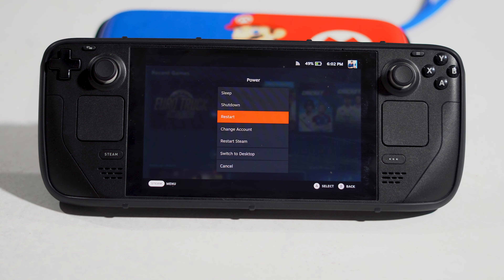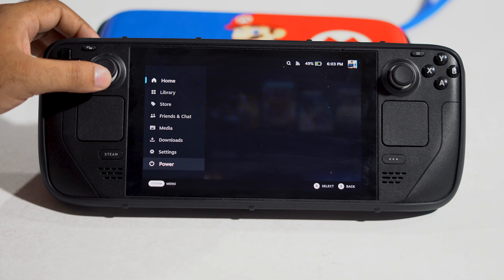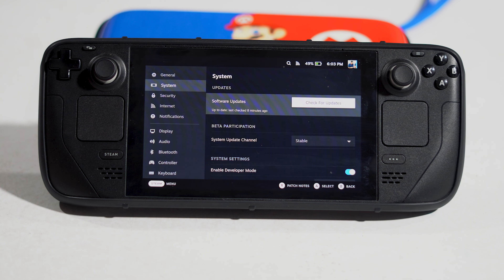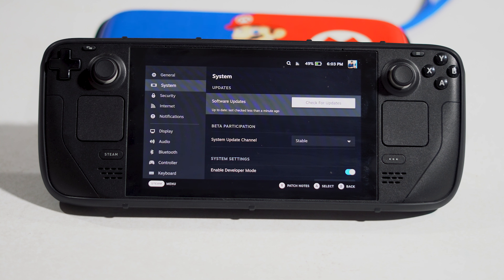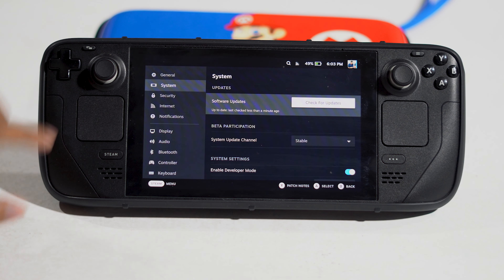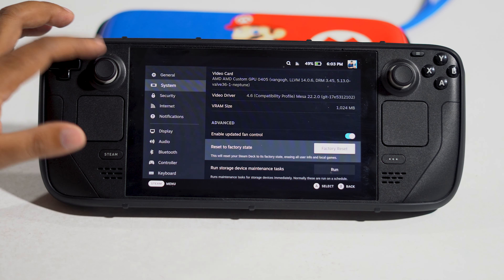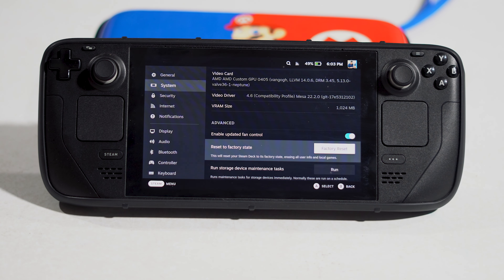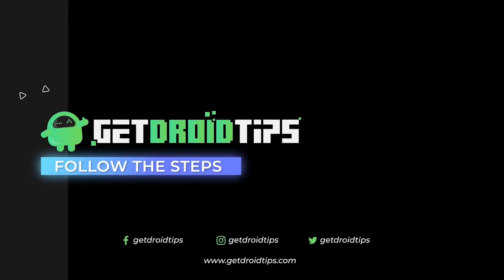How to Fix Steam Deck Battery Stuck at 99, 90 or 0 Percent?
Is your Steam Deck’s battery level stuck at 99, 90, or 0 per cent? If yes, don’t worry! We are going to tell you several ways to fix it. The battery issue is not limited to your device; dozens of Steam Deck users are also facing it. While some have reported that the battery stuck at 99 while plugging the adapter, several affected device shows the wrong battery percentage.

For several Steam Deck users, the battery level is stuck at 90%, and some devices are stuck at 0%. The problem does not only surface while charging, a user on the Steam community wrote that the battery stayed at 99% even after using the device for about an hour, while no charger was connected to it.
This is strange and worrying too, as the device may get shut down at any moment. Because, the battery level will keep going down, but the user will have no idea about it. This might affect the player’s gaming performance, and he/she may even lose the match, which nobody wants.
The good thing is that many users have fixed this issue. We have listed all the workarounds in this article that will most likely fix the battery-related issues on your Steam Deck. So, without further ado, let’s take a look at the solutions.

How to Fix: Steam Deck Battery Stuck at 99, 90, or 0 ?
Here you can see the effective solutions to fix if your Steam Deck battery level is stuck at any percentage. Simply, keep trying the solutions until you find the one that works for you.